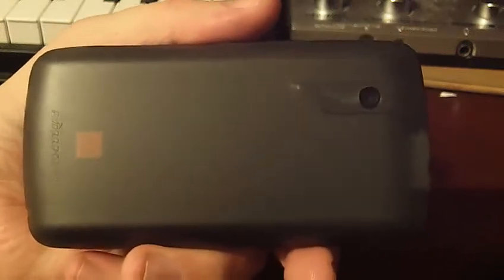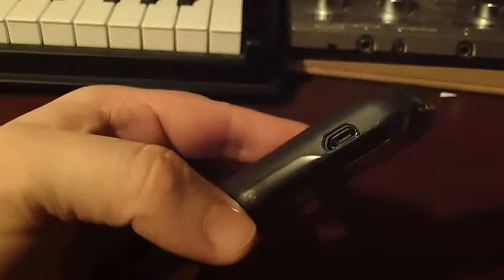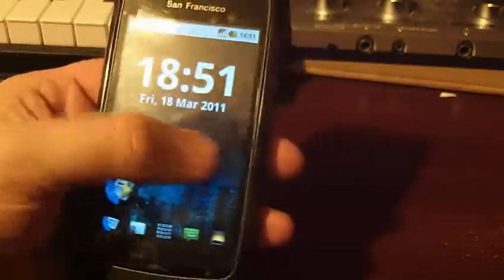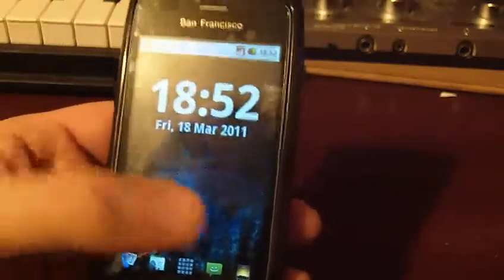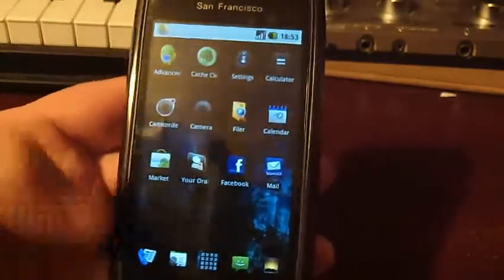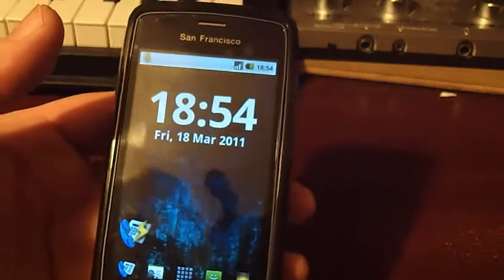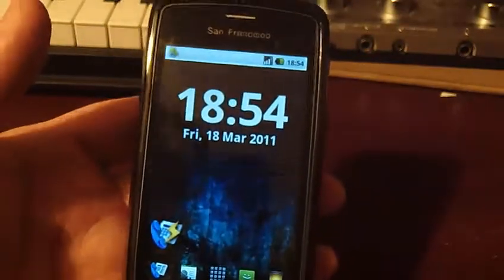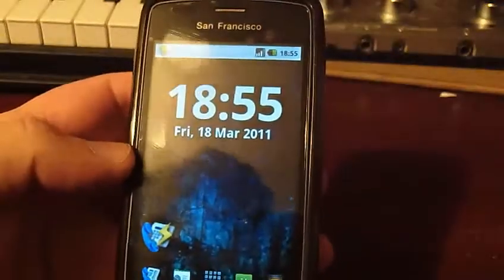Orange San Francisco case and screen guard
hi all.

i thought i would show you my new case and screen guard.

i did this video yesturday. i still have 27% left on the battery.

i was wondering if there was a way to improve the video. i have heard that you can get the android camcorder to record in vga at 25fps. if anyone knows how to do this then please let me know.

the case was brought from ebay.